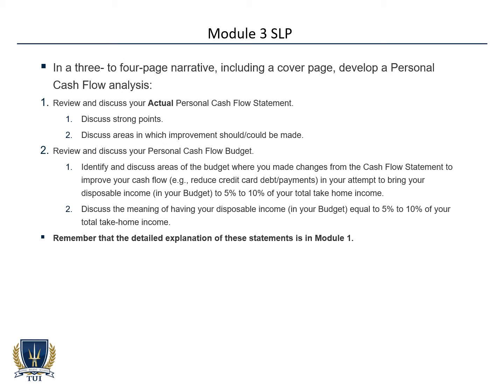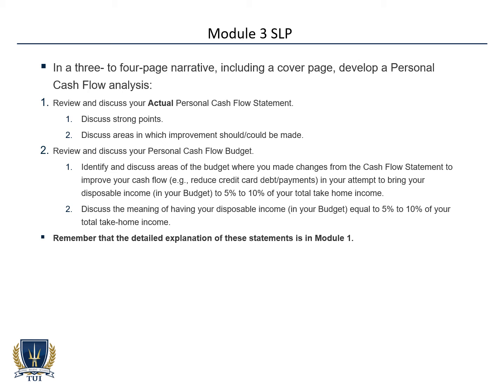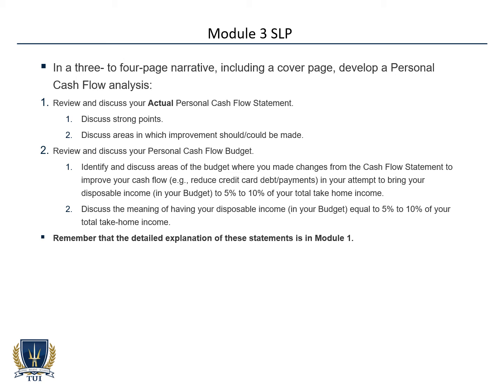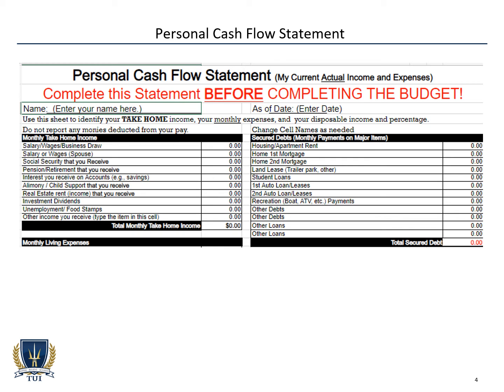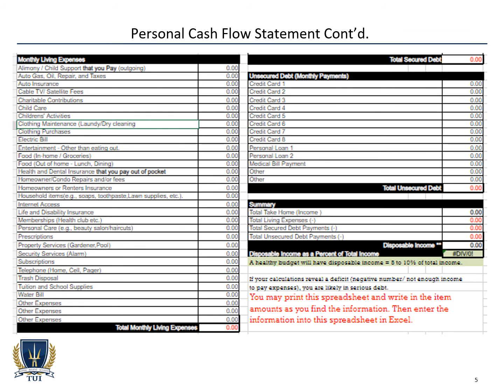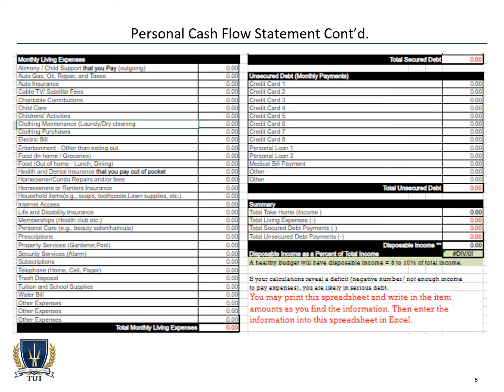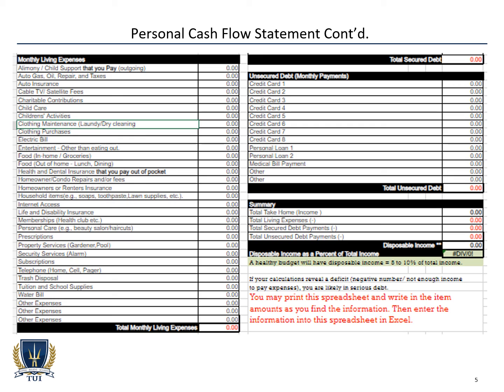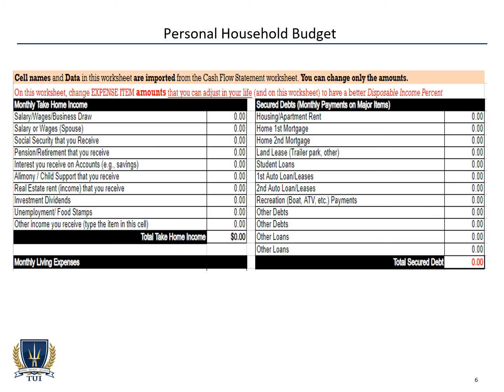FIN 397 SLP 3